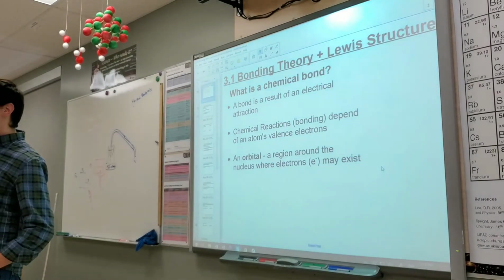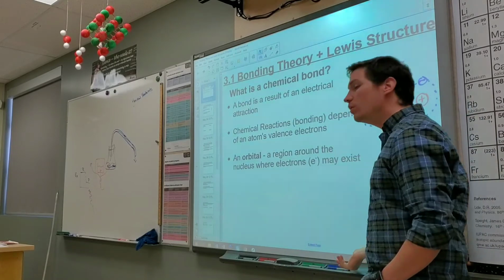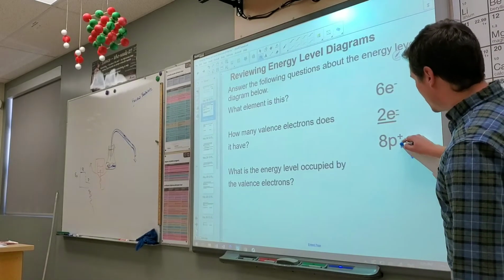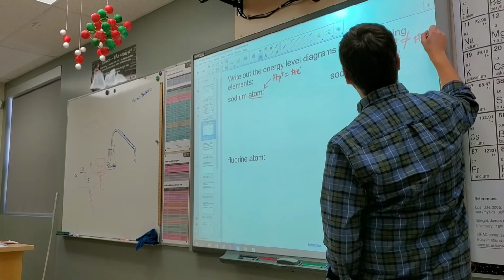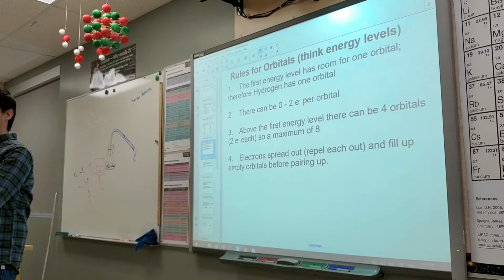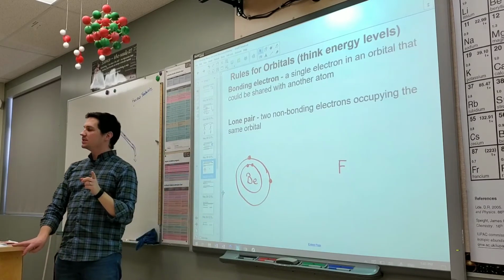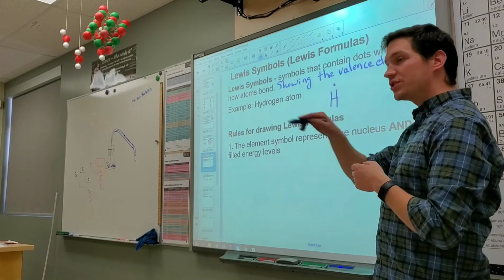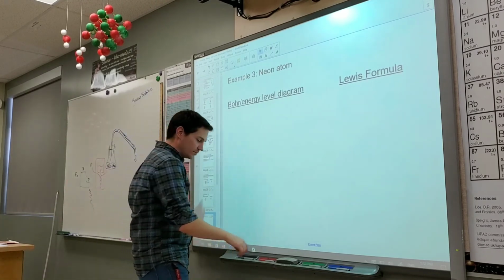3.1 Bonding Theory and Lewis Diagrams